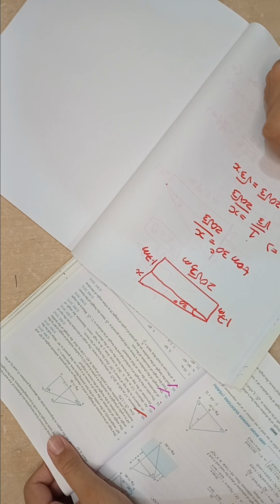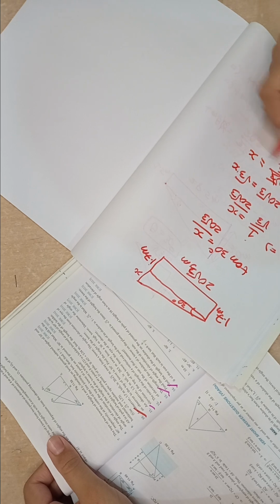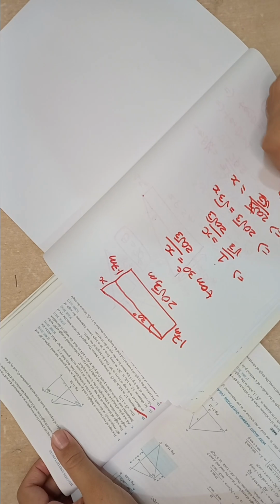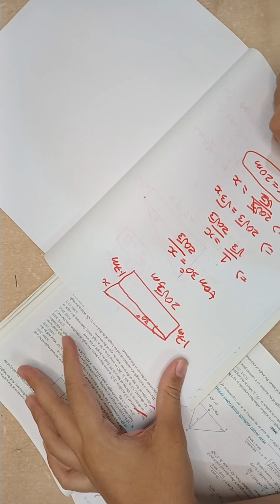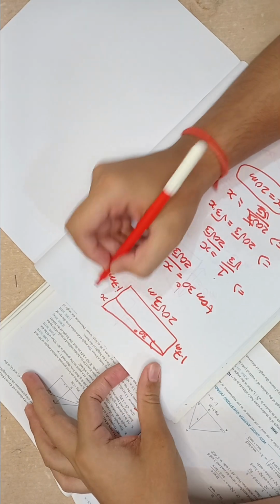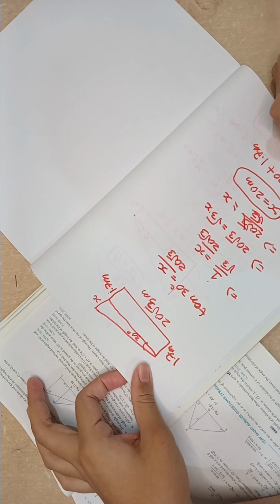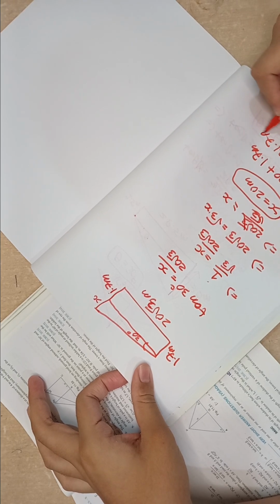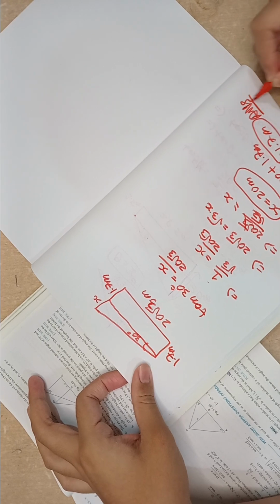MathsG.in Class 10 Applications of Trigonometry Part 1